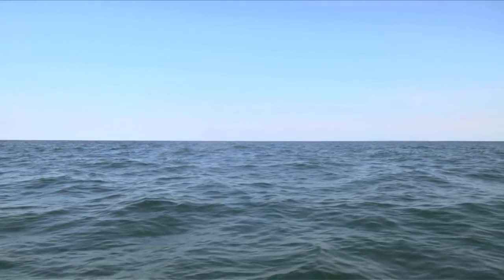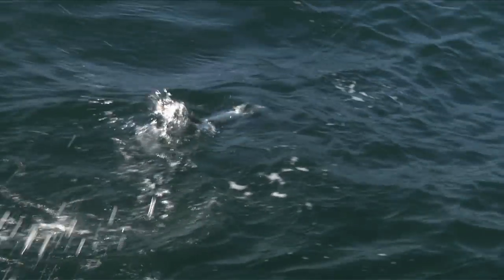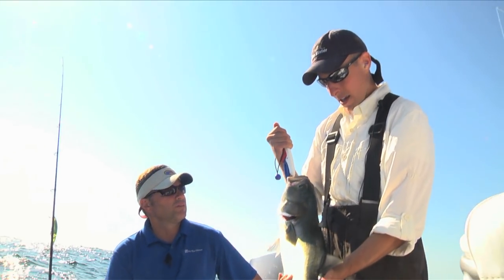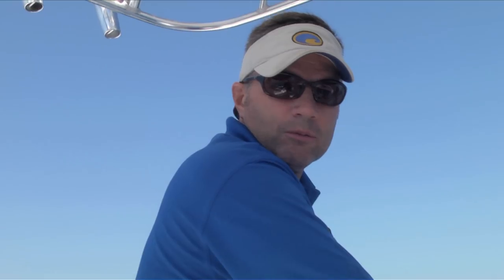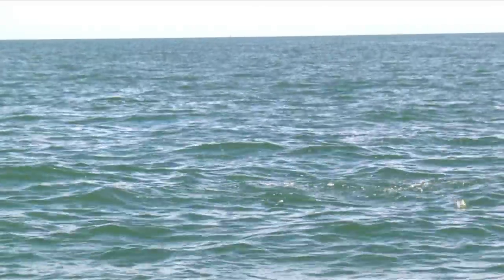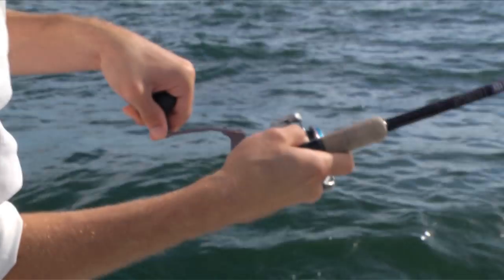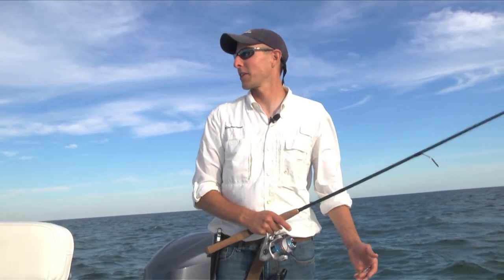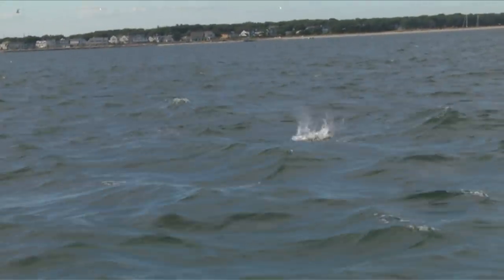Catching Albies and Bonito on Cape Cod | S12 E2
S12 Ep2 - Inshore Albies and Bonito (Full Episode)

In late summer, hard-fighting pelagic species move into the inshore waters off Cape Cod. On The Water’s Chris Megan and Kevin Blinkoff hit the water for a funny-fish double feature of trolling for bonito and running-and-gunning for albies. Check out this episode to see sizzling drags and big time blitzes.